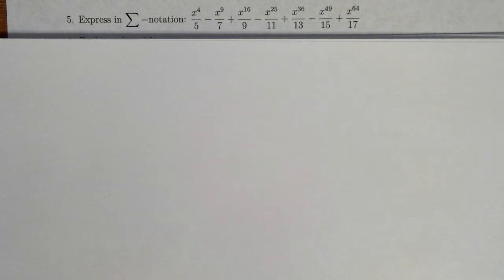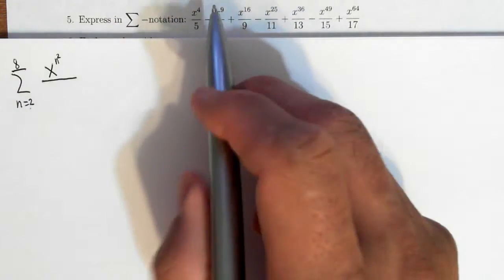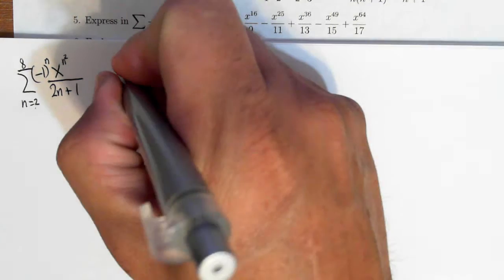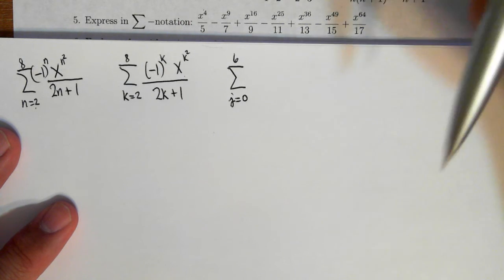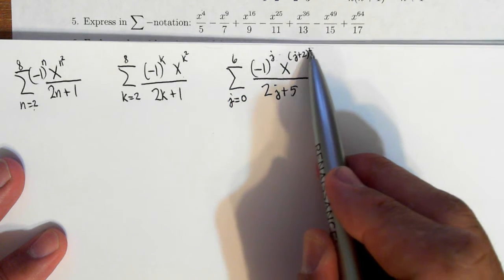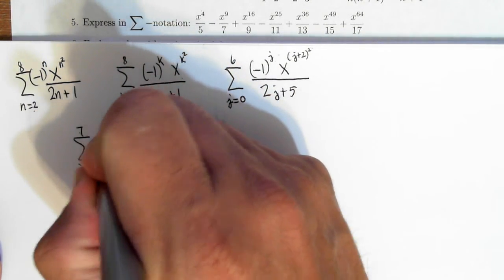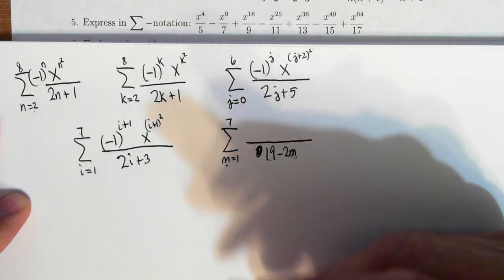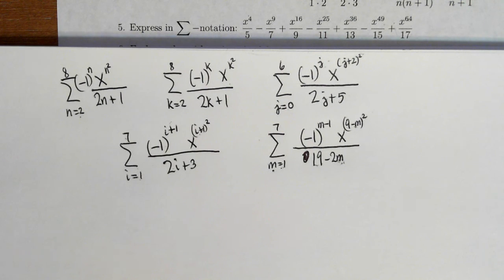Math 2000 Review 1.5